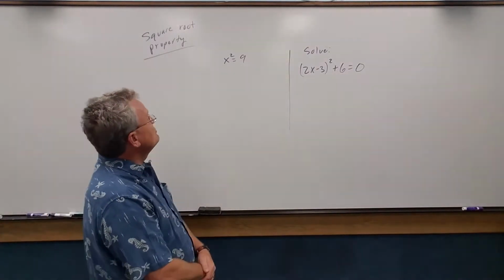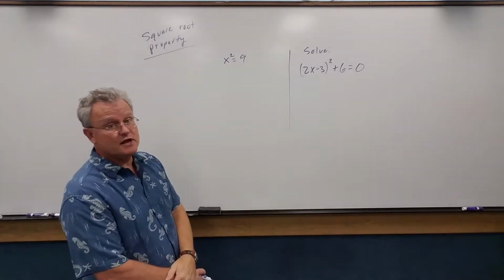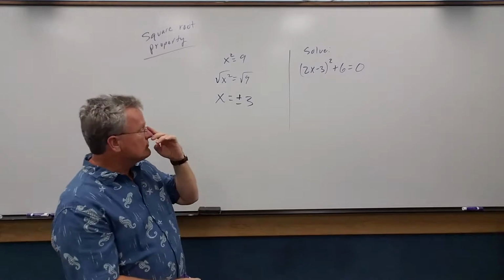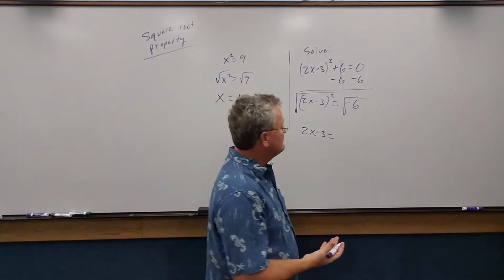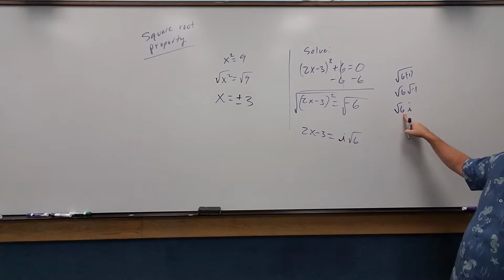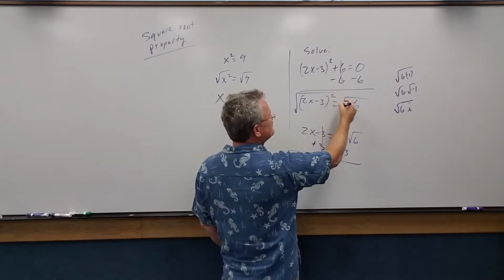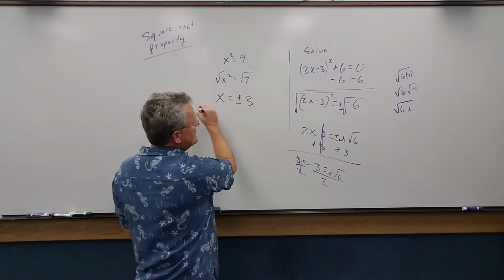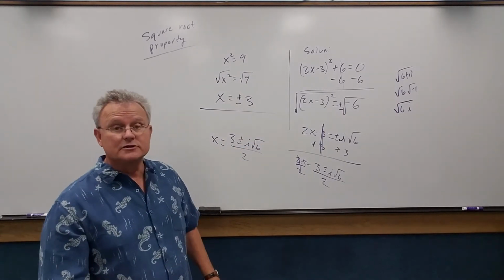The Square Root Property